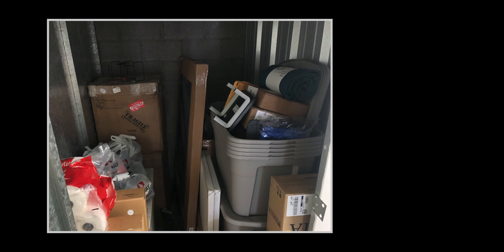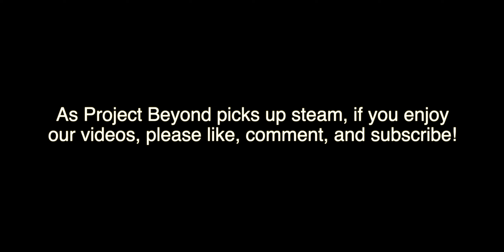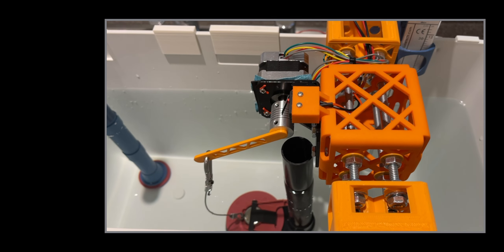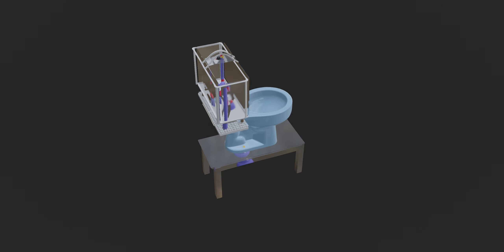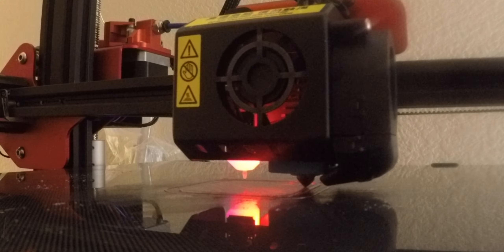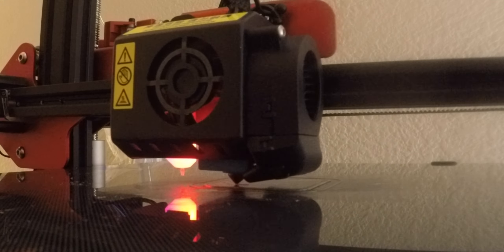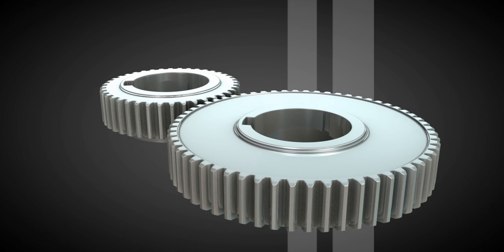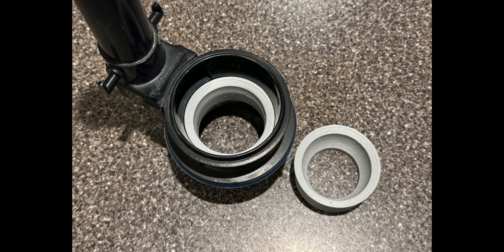Beyond The Flush: A High-End Documentary Series on Toilets (Pre-Launch)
We're starting 2024 off with a surprise, the pre-launch (Episode 00.00) of our much-hyped, next-generation documentary series, Beyond The Flush! (Formerly code-named "Project Beyond")

Toilets and related plumbing fixtures have been covered on and off through the years, but unmatched based on our current plans. It's not just the history of these beneficial helpers to daily life, but going in-depth as to not just how they work, but why they work. And, studying and enhancing them, both old and new, through our proprietary Advanced Fixture Test Platform.

Come along on a journey and learn about the common fixture that increased human lifespans and enabled the modern world we have today, the toilet!

And also be sure to support our partner channels, @BTRPlumbing , @KDMCPlumbing , and @Pottymaker .